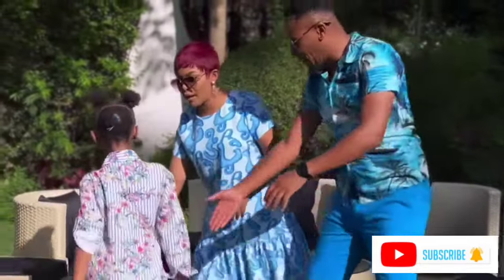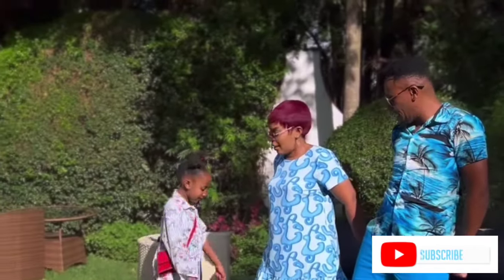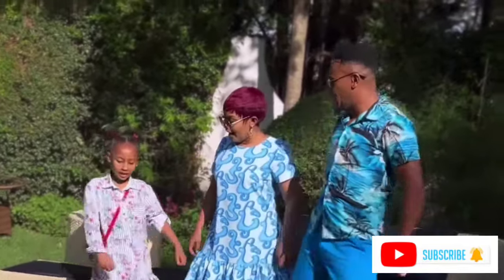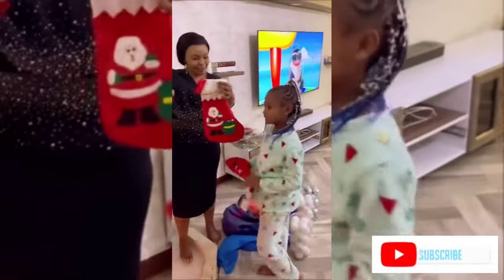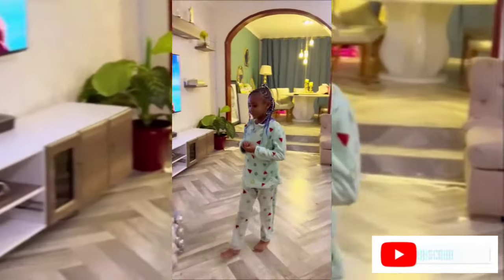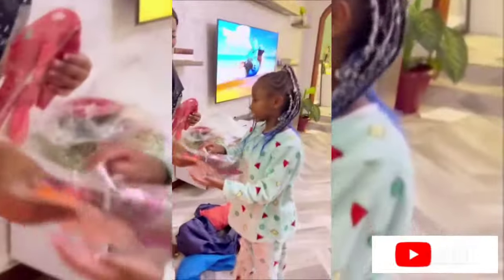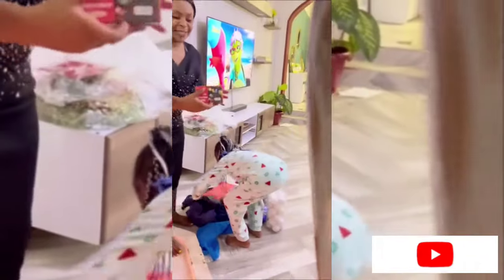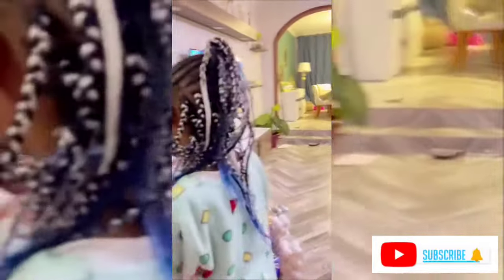"Mom Go Faster"Ladasha Teaches Size 8 And Dj Mo How To Dance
Ladasha Teaches Size 8 And Dj Mo How To Dance